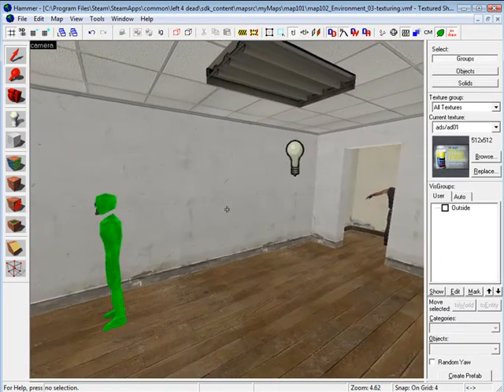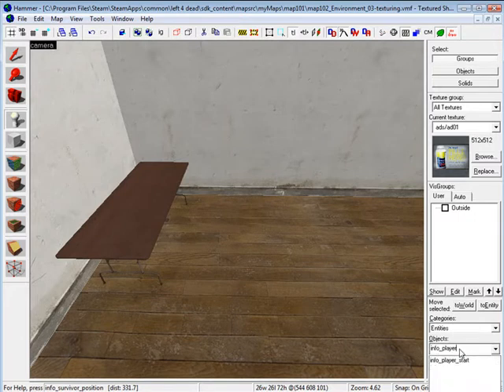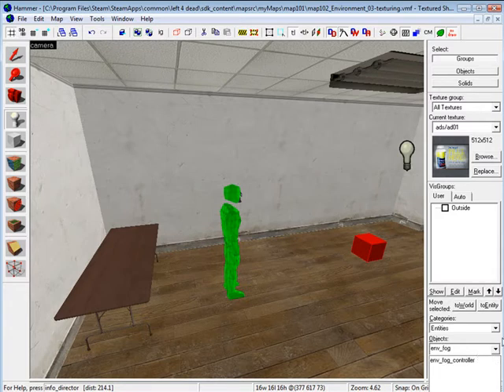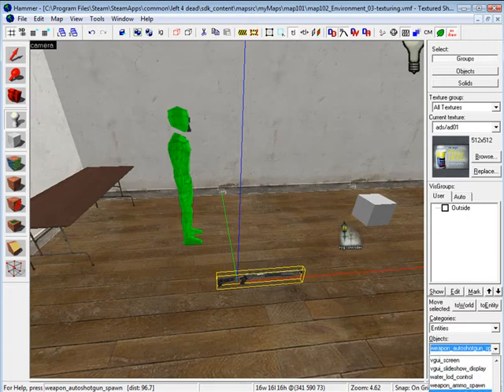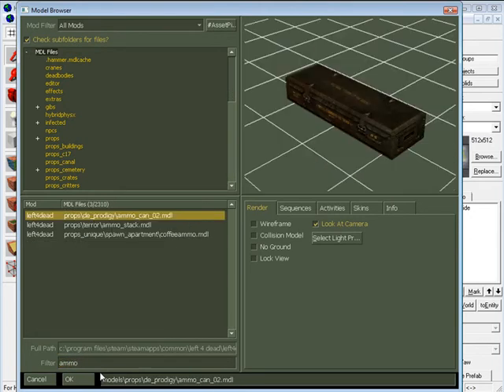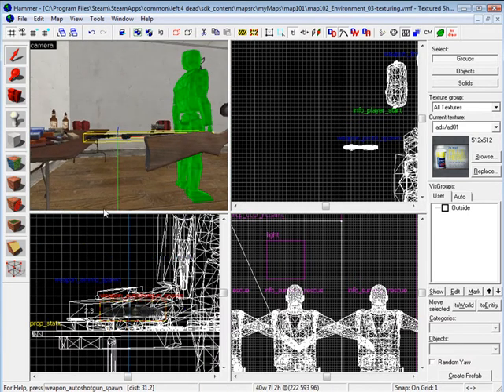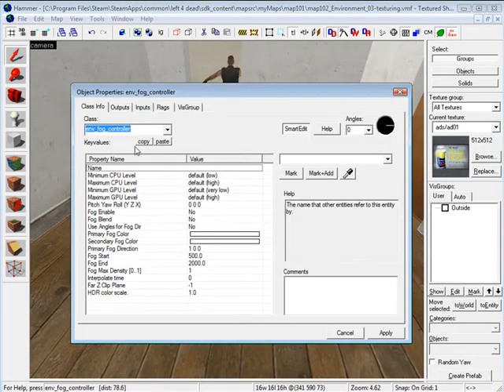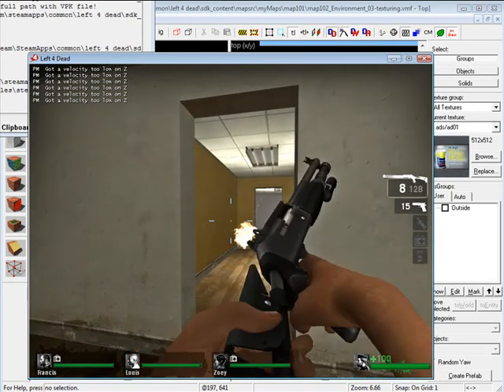L4D: Standard Elements - Weapons, Player Start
In the following tutorial for Left 4 Dead we begin to add standard gameplay elements. Weapons, Player Start and Fog Env Controller to make our map functionable.